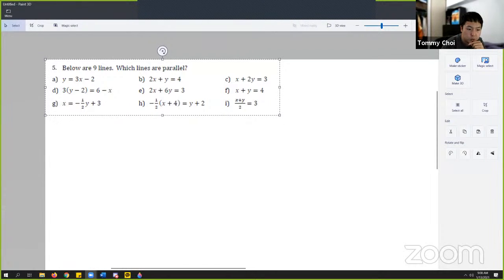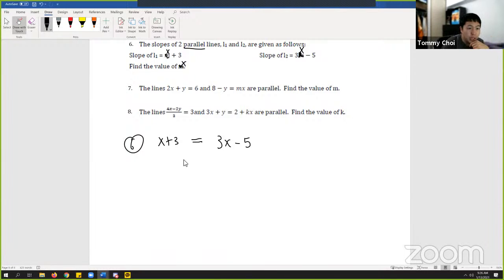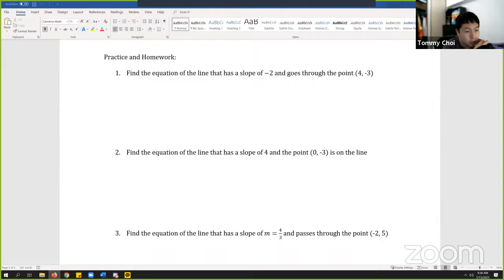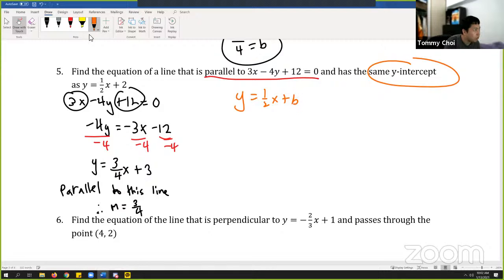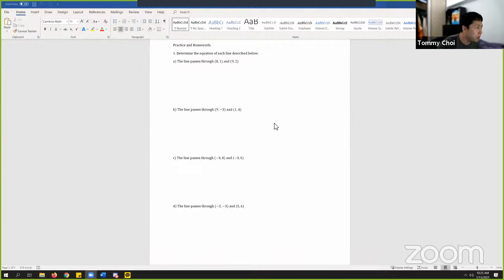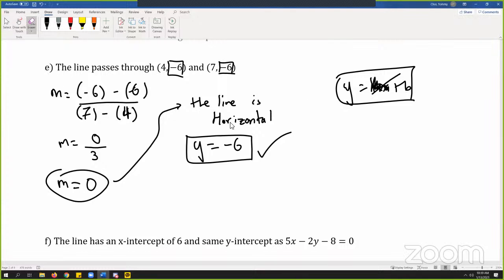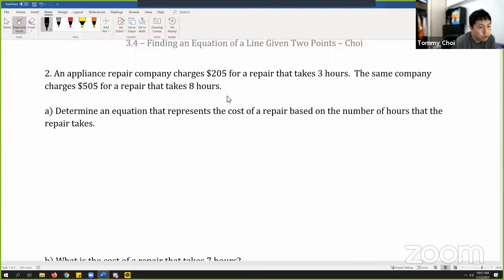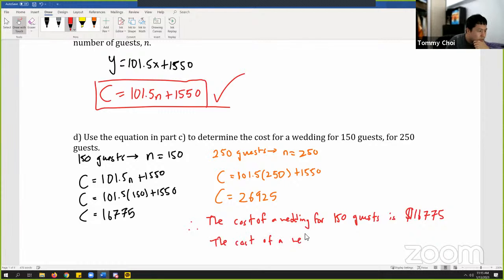3.2-3.4 Taking up Questions and Problems